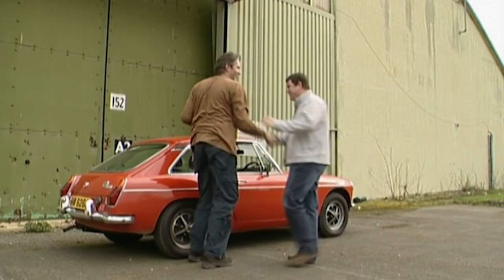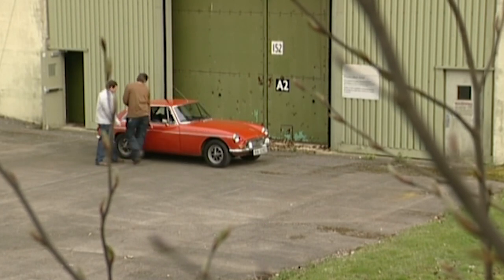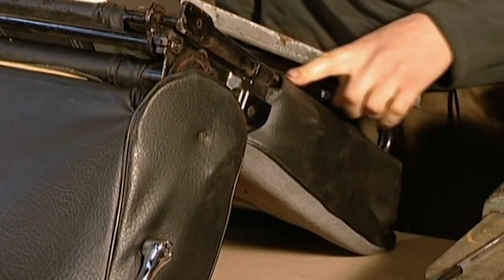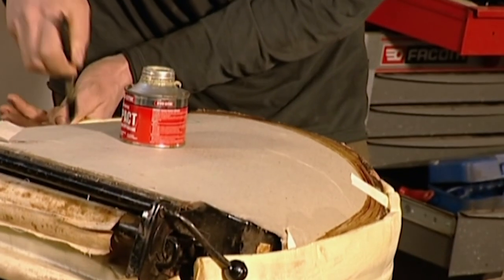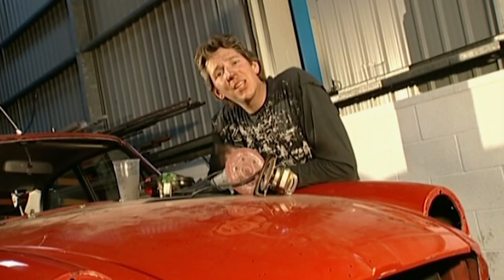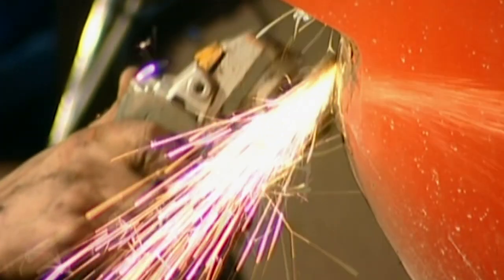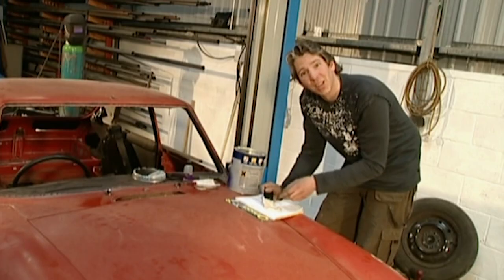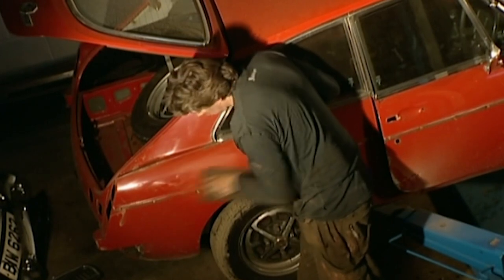MGB GT: Edd Gives The Interior A Modern Feel I Wheeler Dealers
Edd gives the interior on this MGB GT a modern feel, before prepping the bodywork for a new coat of paint.